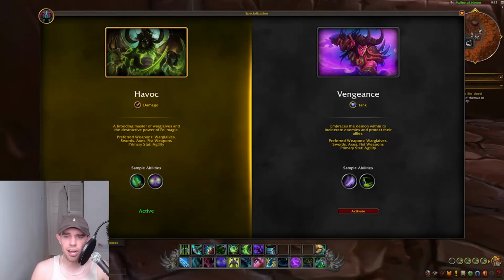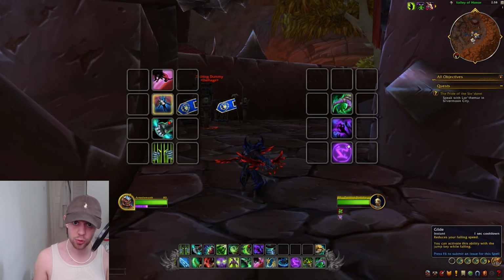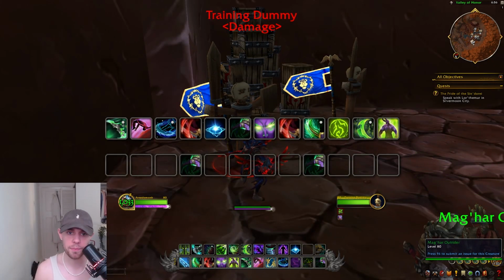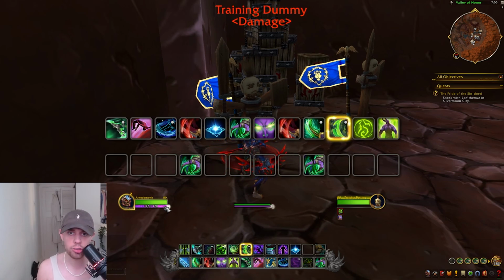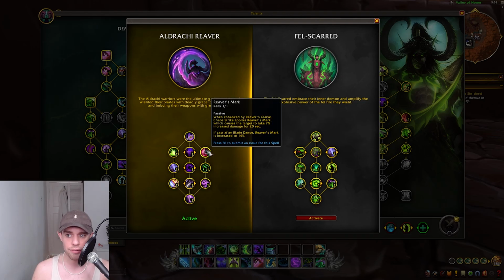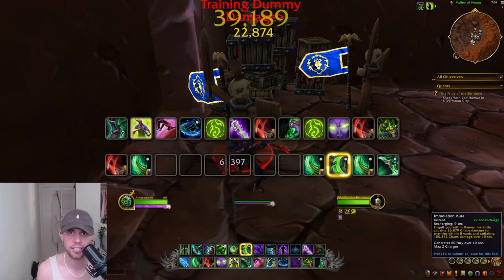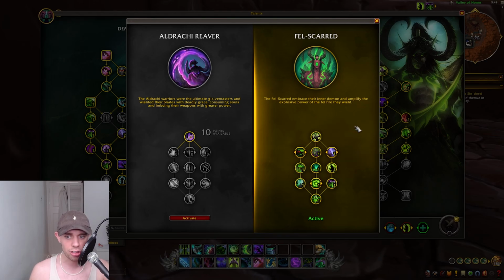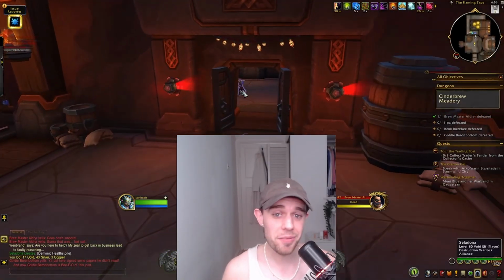Havoc Demon Hunter The War Within Guide - Season 1 M+ & Raid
Season 1 & the launch of The War within Patch 11.0.5 has brought a lot of changes. We look at everything needed to succeed in this expansion for both M+ & also raiding, for Havoc Demon Hunter / DH. This will include Stat Priorities & the set bonus, hero talents and normal talents as well as all new consumables, enchants and of course... the rotations we'll be playing in Season 1 for 11.0.5 at level 80.

**Talents**
Raid - CEkAAAAAAAAAAAAAAAAAAAAAAYGMzMzMjZmZMmJmZGAAAAAAwsZmxMYmZbmZ2YWGzMzYgltZbGMM22YSGmZmBLL
M+ - CEkAAAAAAAAAAAAAAAAAAAAAAYmZmZmZGjZmZMmJMzAAAAAAAmlZMMjZmZbmZ2mtBDY2wy2sMDGGbbMJzYmZglF

**Timestamps**
00:00 - Stat Priority & Set Bonus
01:57 - Utilities & Defensives
06:04 - Raid Rotation
10:16 - Aldrachi Reaver Hero Talents
13:04 - Mythic + Rotation
16:58 - Fel-Scarred Hero Talents
19:35 - Consumables & Enchants